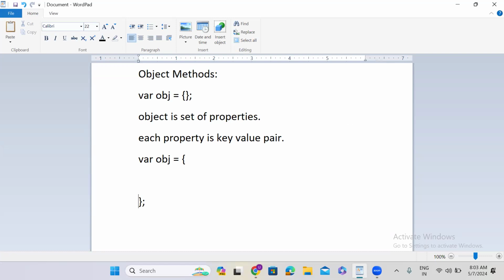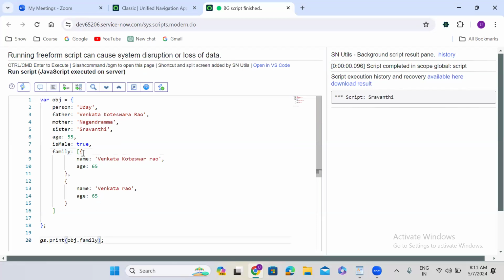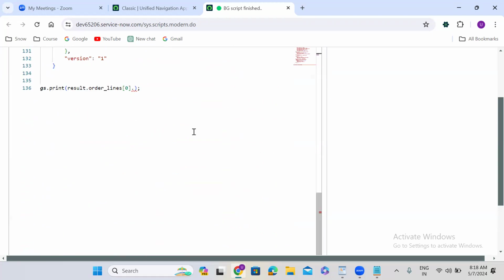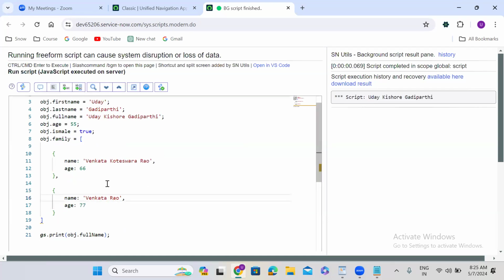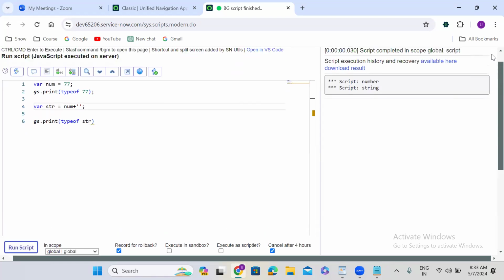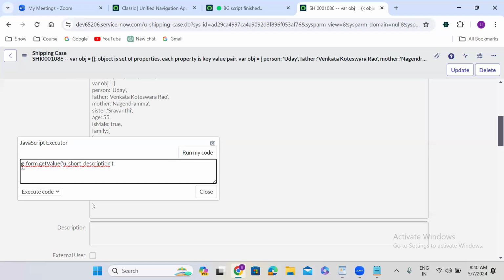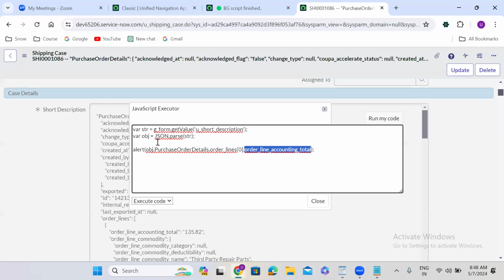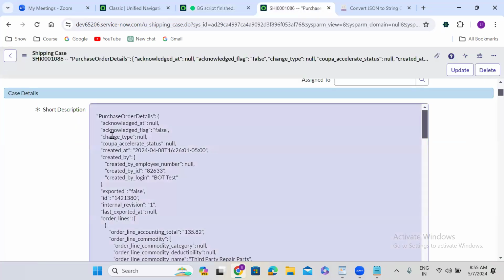ServiceNow javascript object methods explained in detail by Uday Gadiparthi